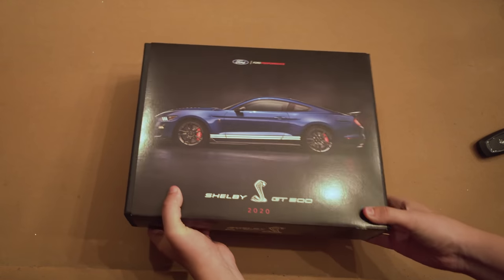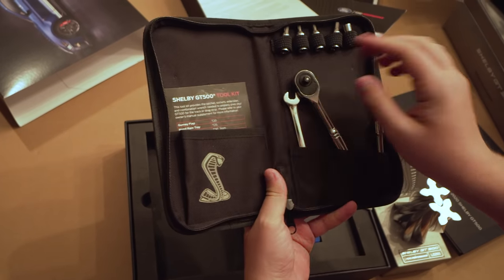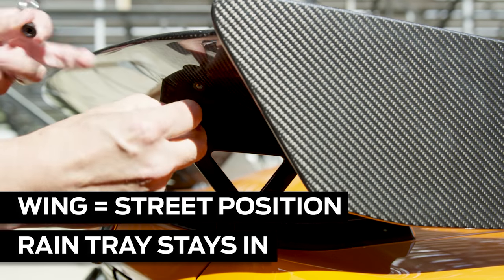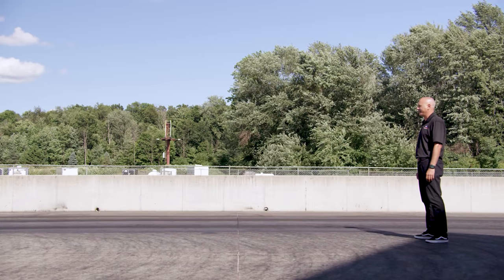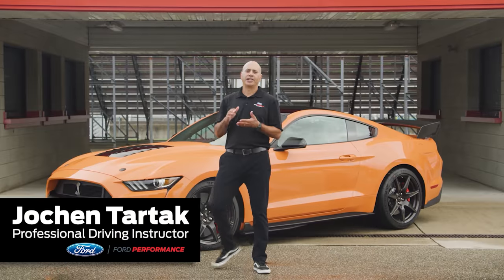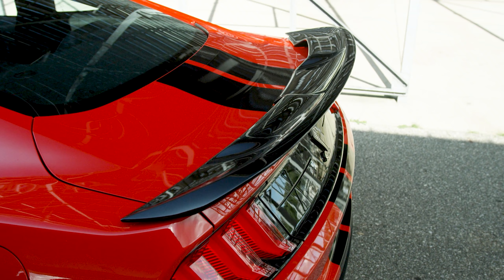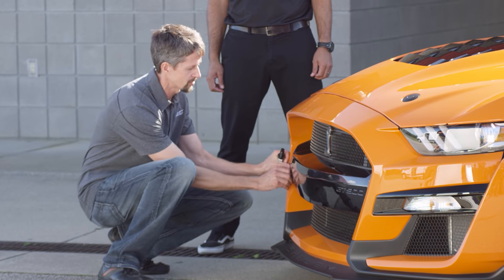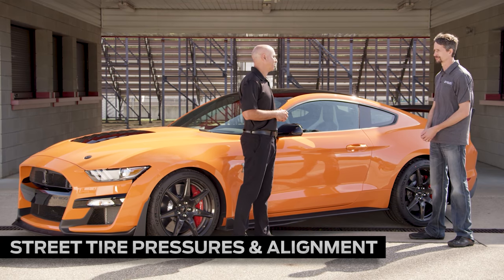JUST RECEIVED MY 2020 GT500 OWNER'S KIT! *TOOLS TO MAKE THE SHELBY EVEN FASTER*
The 2020 Ford Mustang GT500 Owner's Supplement. Exclusively sent to all new GT500 owners. Within this owner's kit, Ford Performance provides a crate similar to what Dodge provides for the Demon. Here are tools needed to enhance the performance of your GT500. Also, let Ford Performance teach you in this 15 minute step by step tutorial on how to properly drag race and track the ultimate Mustang ever.